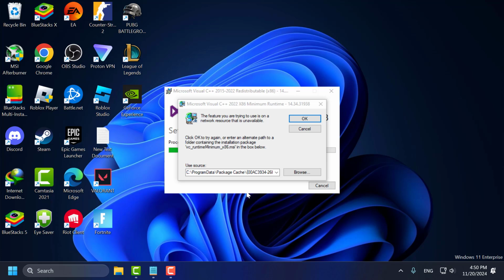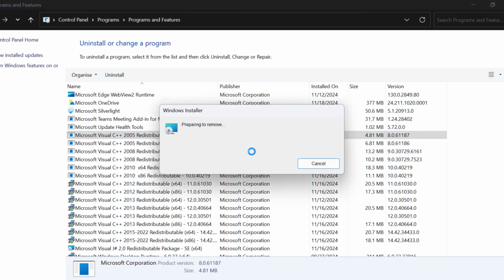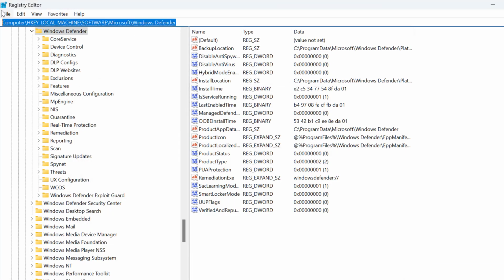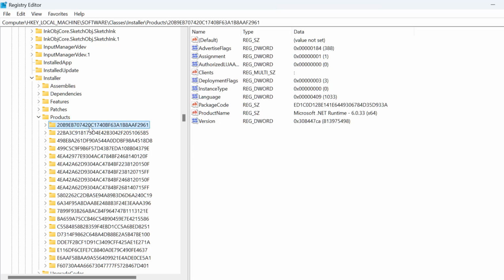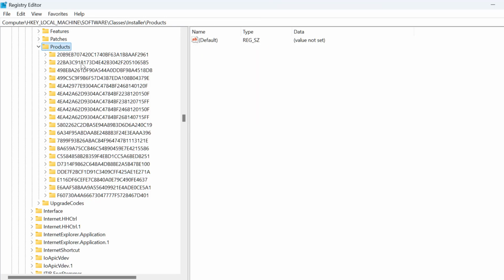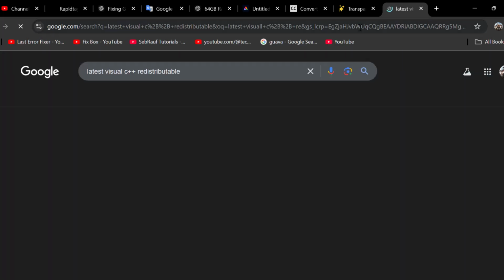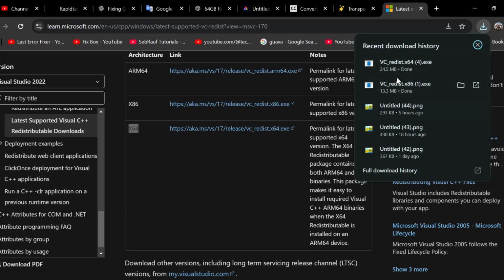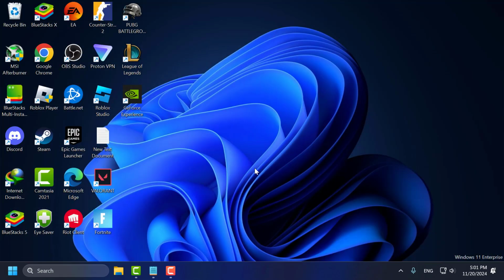Fix Ms Visual C++ the Feature You Are Trying to Use is on Network Resource That is Unavailable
If you encounter the error "The feature you are trying to use is on a network resource that is unavailable" while installing or repairing Microsoft Visual C++, it typically means the installation source is missing or corrupted. Fix it by downloading the correct Visual C++ version from Microsoft's official website, or remove the existing installation via Control Panel , Programs and Features before reinstalling.

Registry Path:
Computer\HKEY_LOCAL_MACHINE\SOFTWARE\Classes\Installer\Products

00:00 Intro
00:15 Solution

In This Video:
The feature you are trying to use is on a network resource that is unavailable
Visual C++ 2019 network resource unavailable
Issues installing Visual C++ 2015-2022
Microsoft Visual C++ - The feature you are trying to use is on a network ressource that is unavailable.
Microsoft Visual C++ 2022 error
Impossible to solve issue with installing Microsoft C++ Redist: The feature you are trying to use is on a network resource that is unavailable